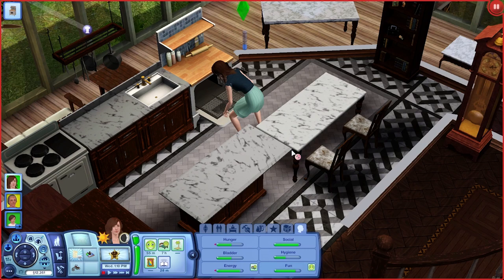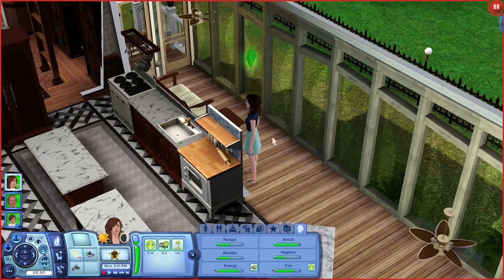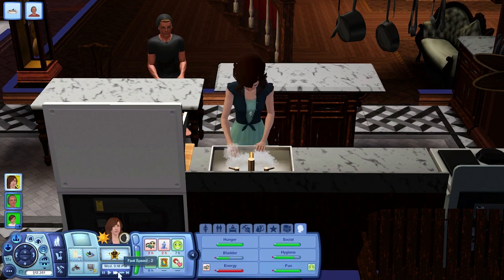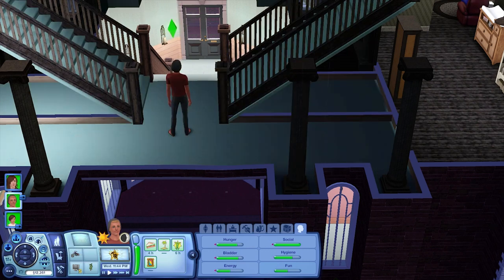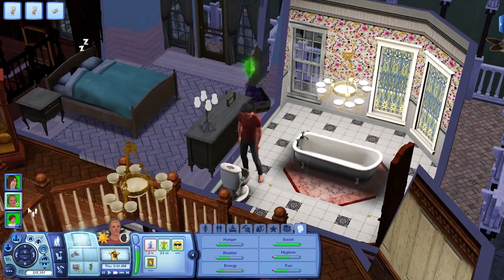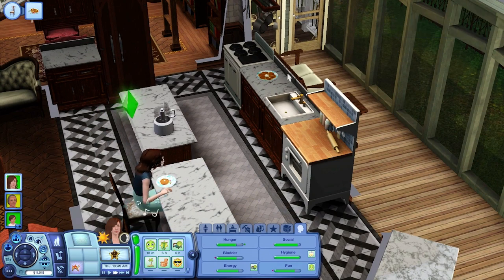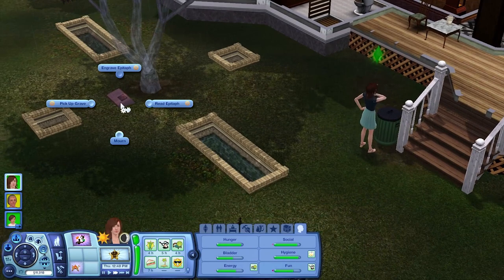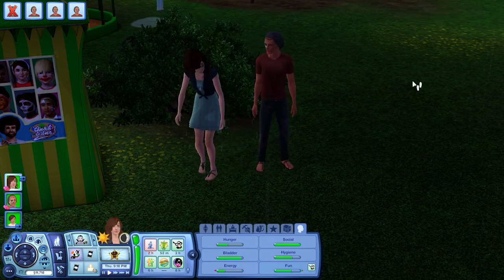Let's Play The Sims 3: Grimm's Cinderella Challenge [Part 24]-- "Where I Keep My Heart"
Here is where I get my mods other than skin and eyes
*** For mods I use: Master Controller, Master Controller "Cheats" module, Careers, Careers School, Assassin, and Homemaker Modules; Overwatch, Woohooer, Mover.

**Always use safe modding and custom content precautions**

My computer: Dell XPS 8500
My microphone: Blue Yeti (with a homemade pop filter attached)
Fraps for filming, Adobe Premiere Elements 11 and Audacity for any post-editing I need